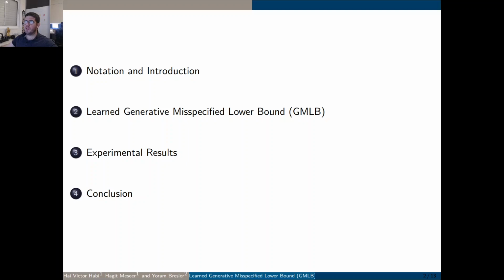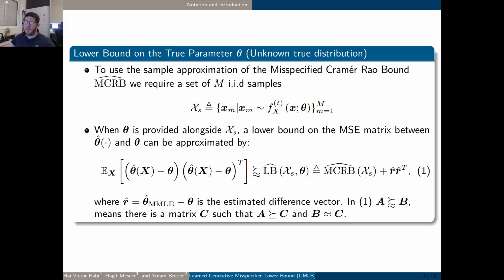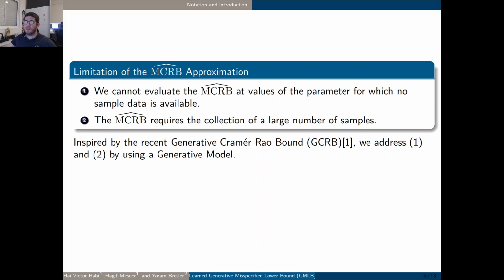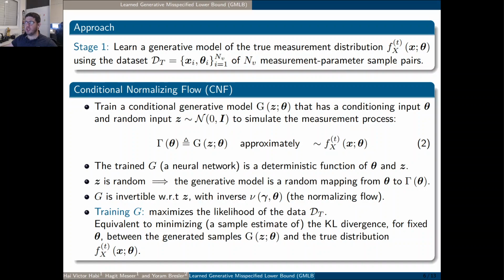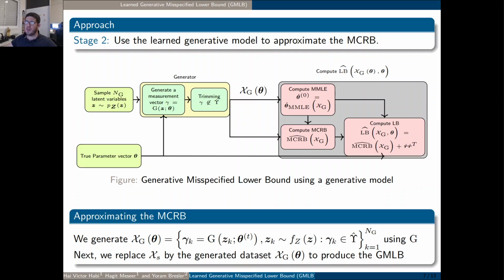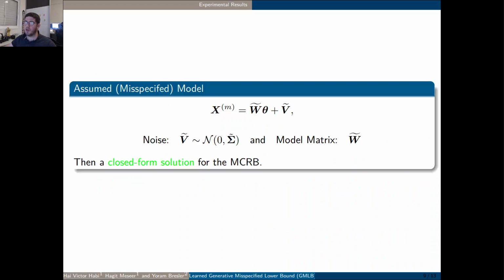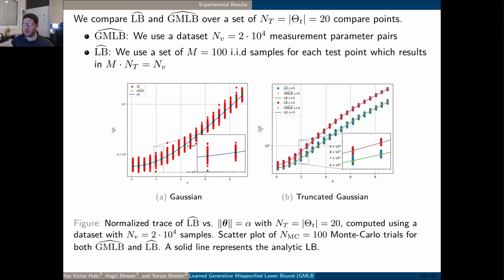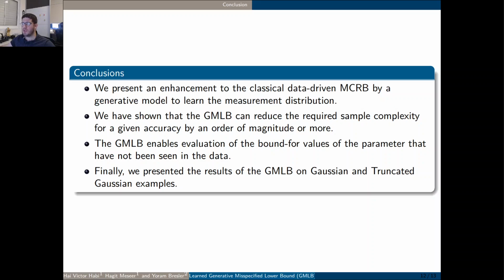[ICASSP 2023] Learned Generative Misspecified Lower Bound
Abstract:  The Misspecified Cramér-Rao lower bound (MCRB) provides a lower bound on the performance of any unbiased estimator of parameter vector θ under model misspecification. An approximation of the MCRB can be numerically evaluated using a set of i.i.d samples of the true distribution at θ. However, obtaining a good approximation for multiple values of θ requires collocating an unrealistically large number of samples. In this paper, we present a method for approximating the MCRB using a Generative Model, referred to as a Generative Misspecified Lower Bound (GMLB), in which we train a generative model on data from the true measurement distribution. Then, the generative model can generate as many samples as required for any θ, and therefore the GMLB can use a limited set of training data to achieve an excellent approximation of the MCRB for any parameter. We demonstrate the GMLB on two examples: a misspecified Linear Gaussian model; and a Non-Linear Truncated Gaussian model. In both cases, we empirically show the benefits of the GMLB in accuracy and sample complexity. In addition, we show the ability of the GMLB to approximate the MCRB on unseen parameters.